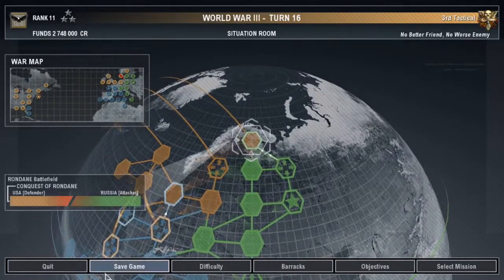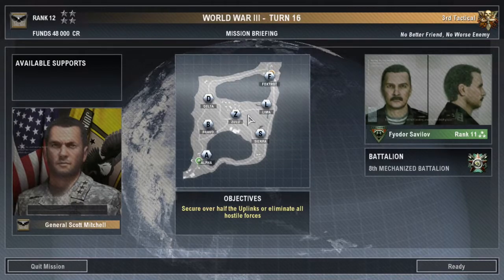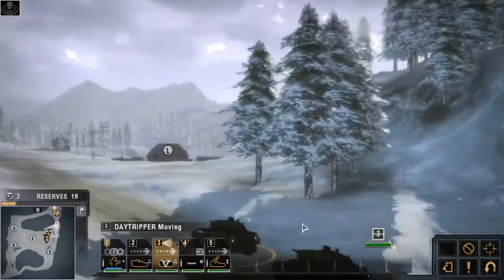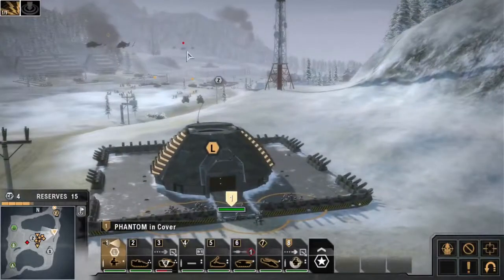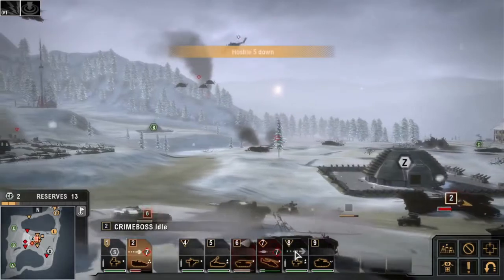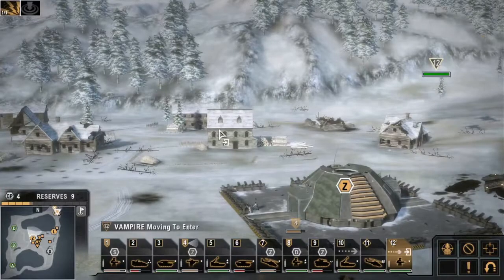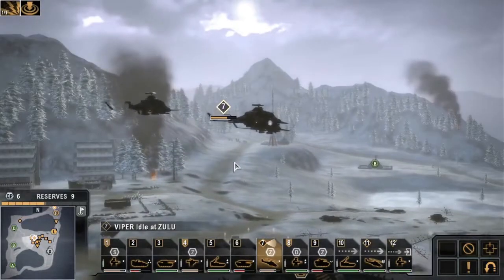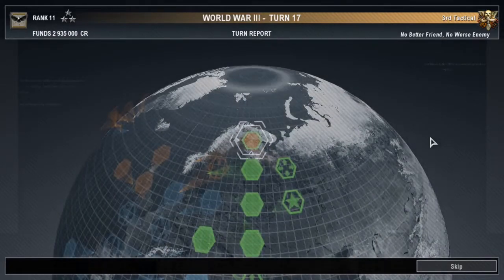🚀🚀🚀 Tom Clancy's ENDWAR | WW3. Week 16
Tom Clancy's ENDWAR | WW3. Week 16 endwarThis is going to be a playthrough of the main campaign of the game.
Tune all week for new episodes.

Support